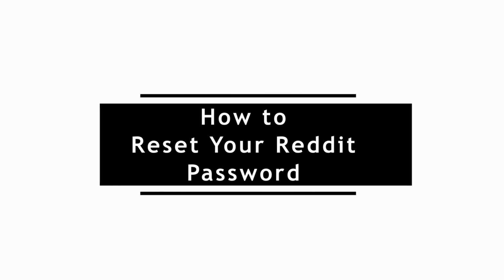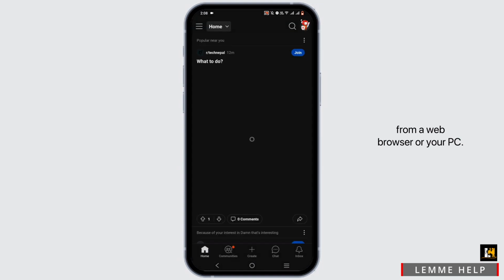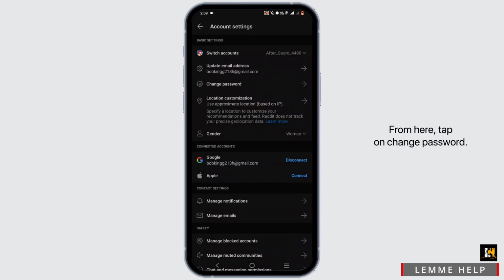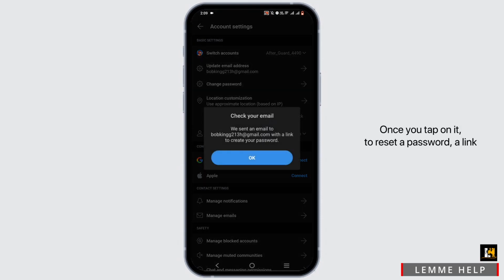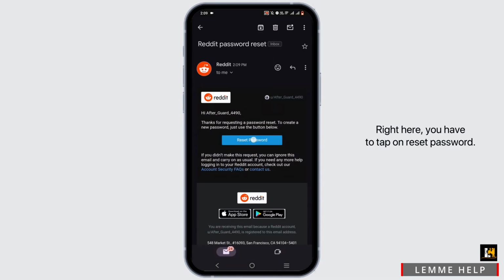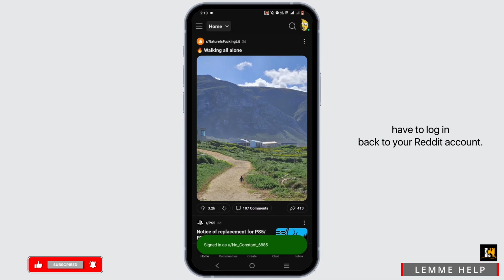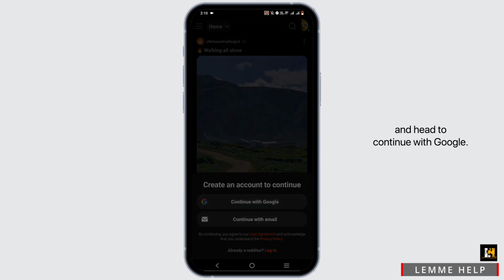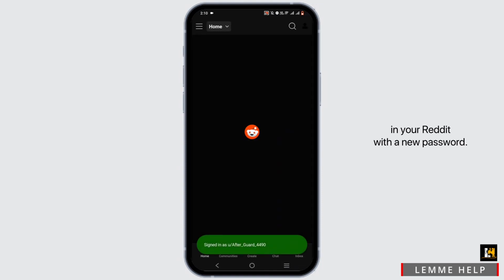How to Reset Your Reddit Password | Recover Reddit Password (2024)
Hey everyone, in this video, I'll show you how do I reset your Reddit password and recover your Reddit account in 2024. If you've forgotten your Reddit password or are having trouble accessing your account, don't worry—I've got you covered. Follow along as I guide you through the step-by-step process of resetting your Reddit password and regaining access to your account hassle-free.

Timestamps:

0:00 - Introduction: Simplifying Reddit Password Reset and Account Recovery
0:10 - Initiating the Password Reset Process
0:20 - Step-by-Step: How do I Recover My Reddit Password